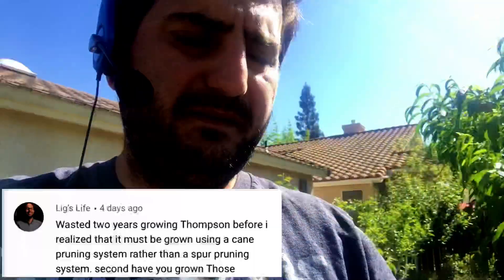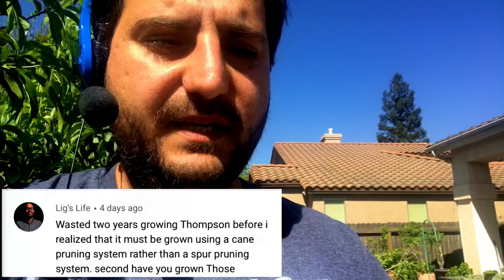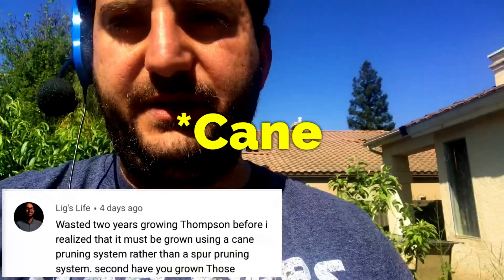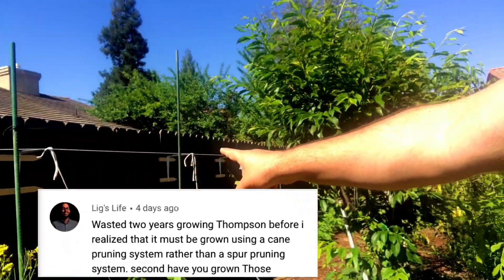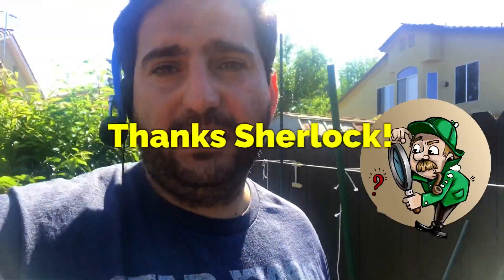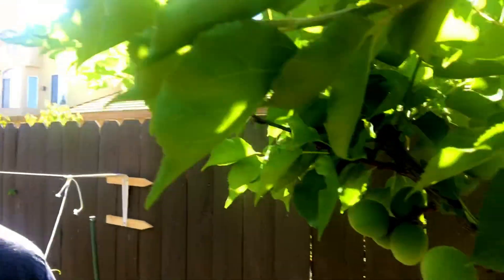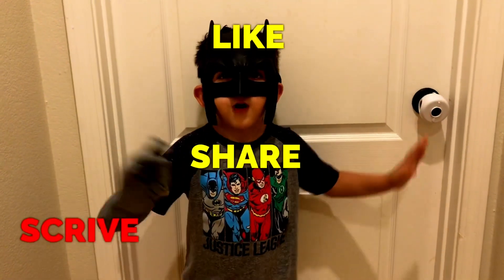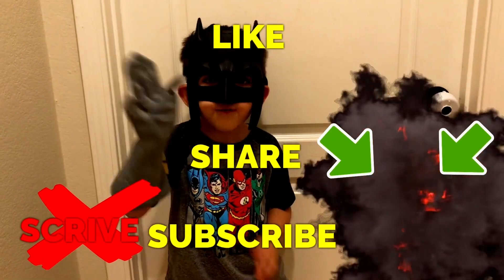Pruning Grape Vines - Cane and Spur (Q&A)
Pruning Grapes Vines - Cane and Spur (Q&A).

Answering a question from a comment on YouTube of pruning grapes, cane pruning or spur pruning.

Zaatar Gardens
6569 N Riverside Dr
STE 102-115

Things used in this video:
1. Iphone 7
2. Cavna Photo Editor
3. Adobe Premiere Pro CC
4. Stand Light Kit
5. Headset w/microphone

1. Liquid Kelp Organic Fertilizer
2. Alaska Fish Emulsion Fertilizer
3. Felco F-8 Classic Pruners
4. Pruner Sharpening Tool
5. Garden Kneeler & Seat w/ 2 Bonus Tool Pouches

Music made by me with GarageBand.